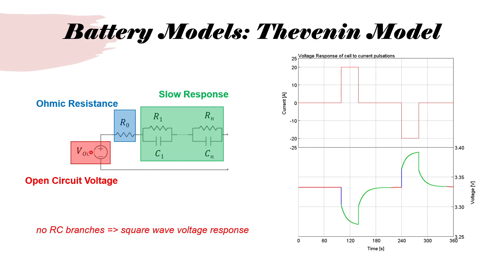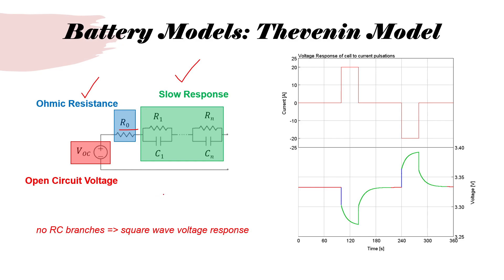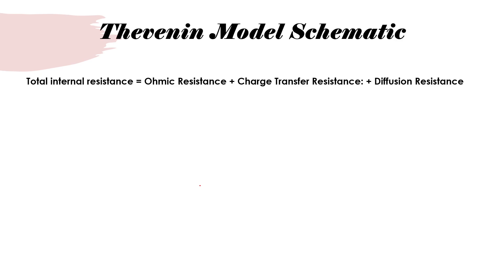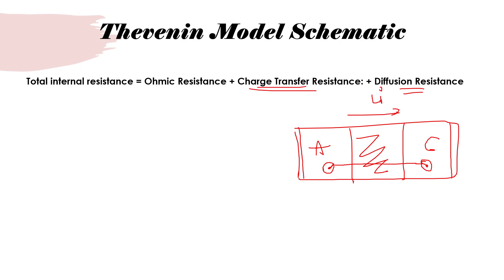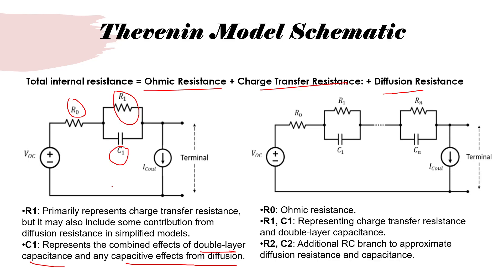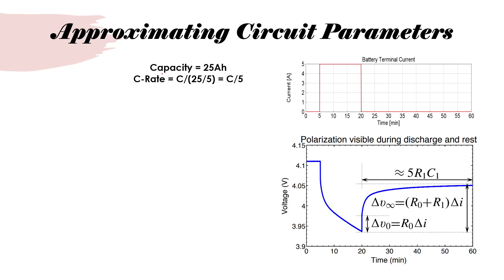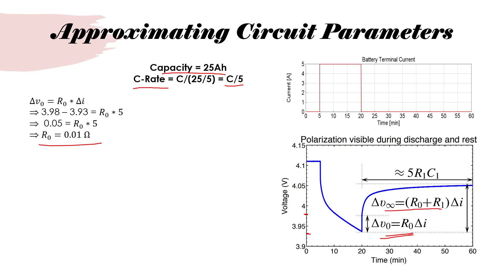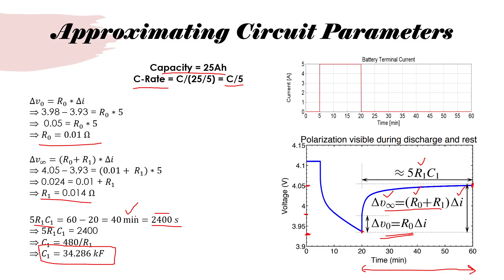What is Thevenin Model? Significance of (R0, R1, C1, R2 & C2). Parameter estimation ((R0, R1 & C1).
We covered following:
1. Limitations of Rint/Resistive model
2. Need for RC branch
3. Role of individual circuit parameters (R0, R1, C1, R2, C2)
4. Estimation of circuit parameters (R0, R1, C1)